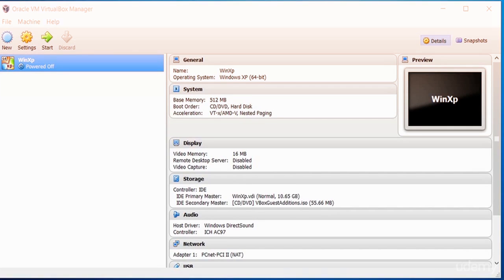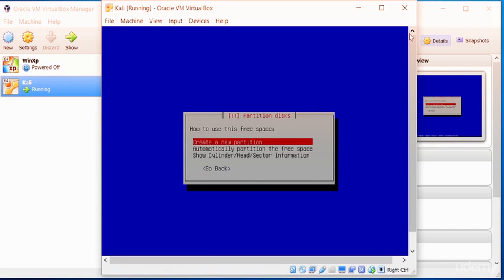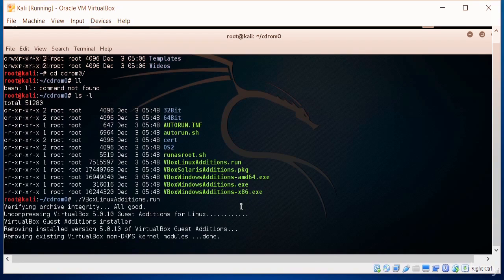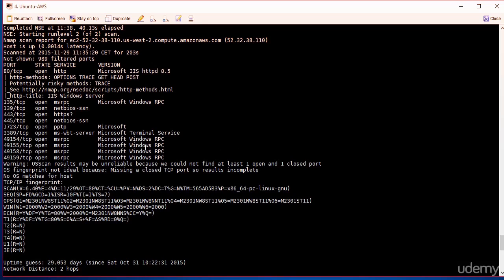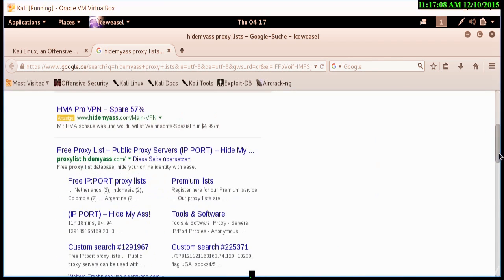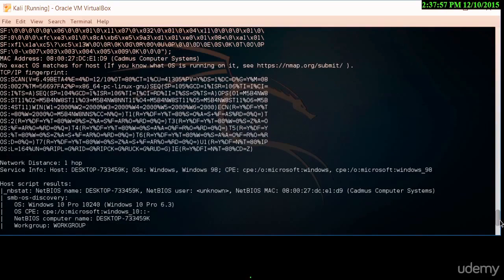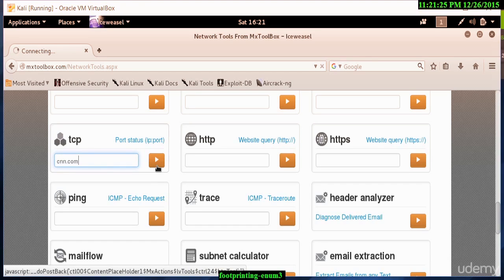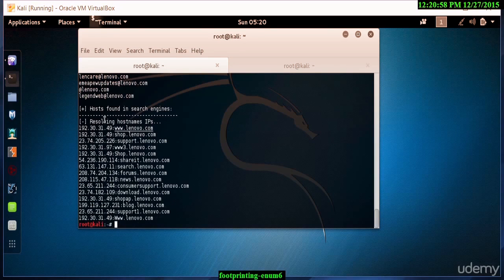Ethical Hacking using Kali Linux Tutorial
The Complete Wireshark Course: Go from Beginner to Advanced!
The Complete Cyber Security Course : Hacking Exposed!

Video source via: Joseph Delgadillo